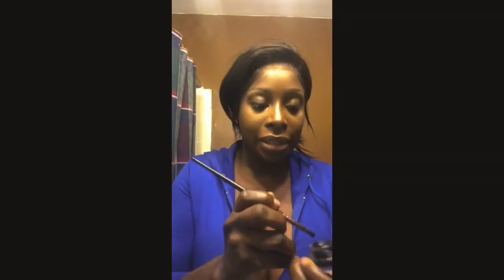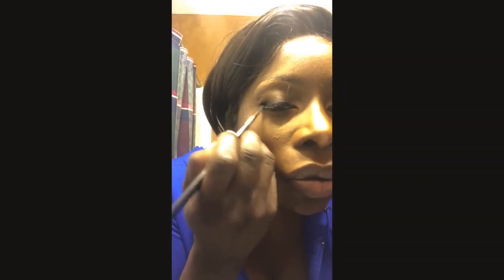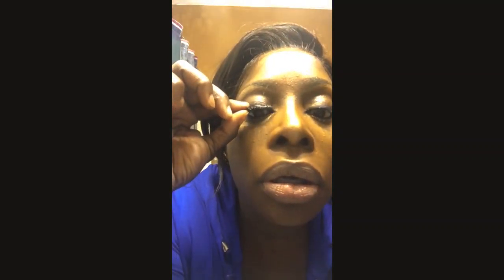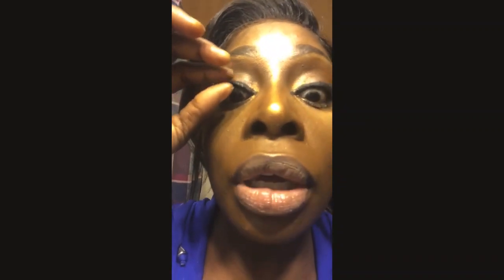Eyelash Tutorial / How I apply my Eyelashes.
Hey ladies so as per the request of my friend I have decide to do this quick tutorial showing you guys how I apply my eyelashes.